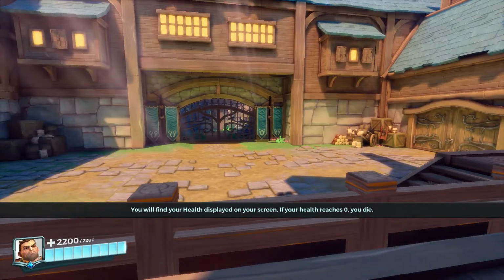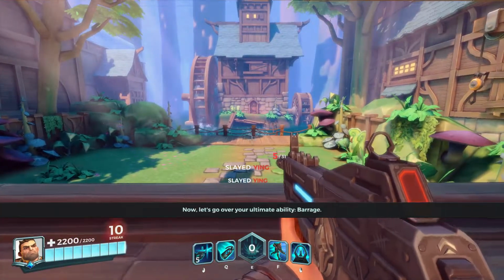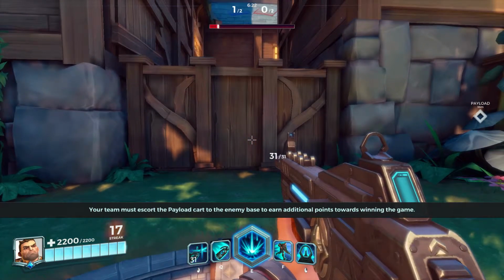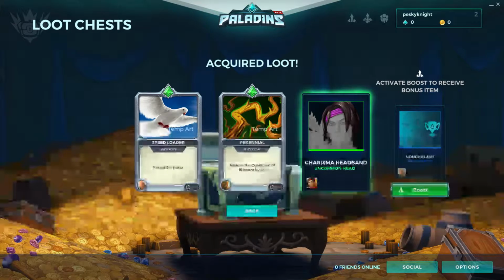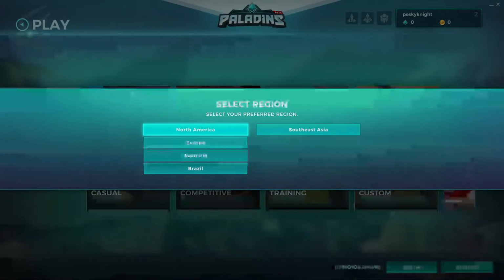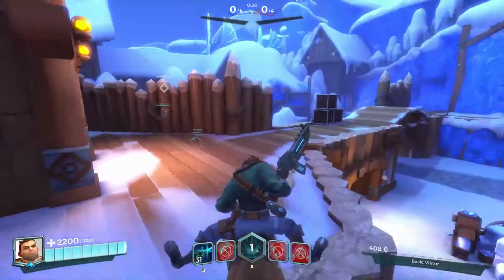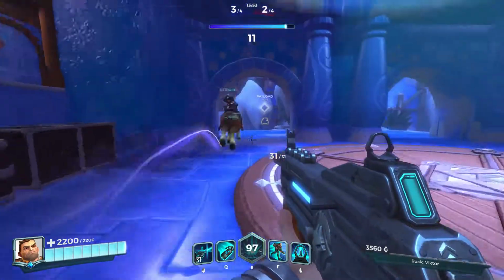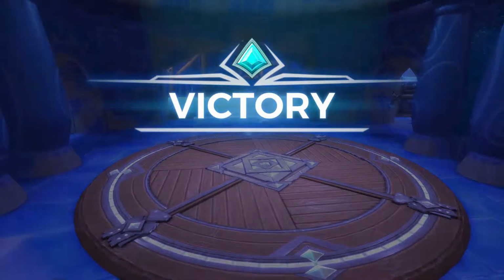paladins #1 (best game ever) - 10 k/d